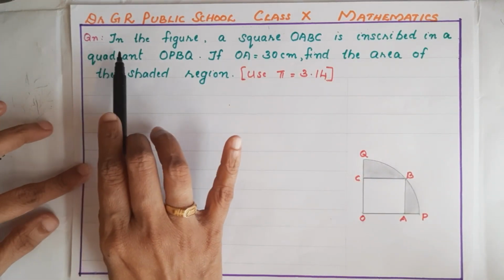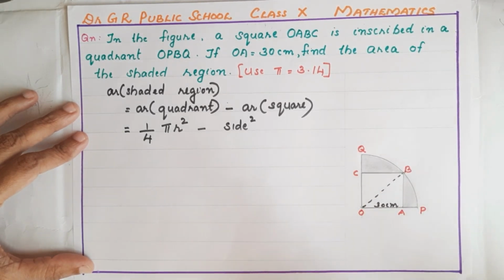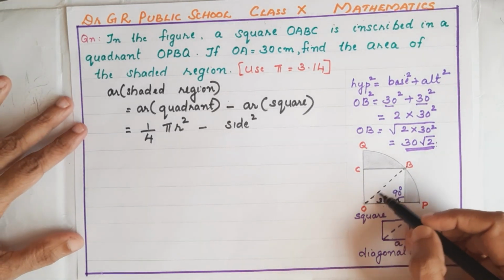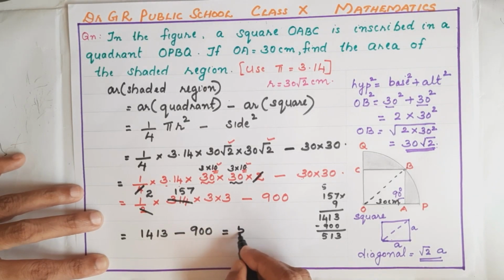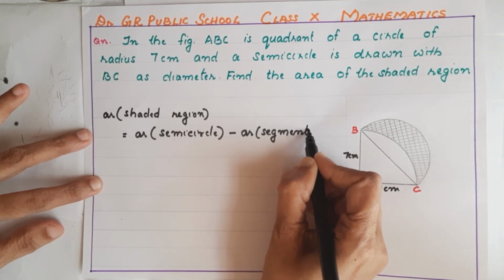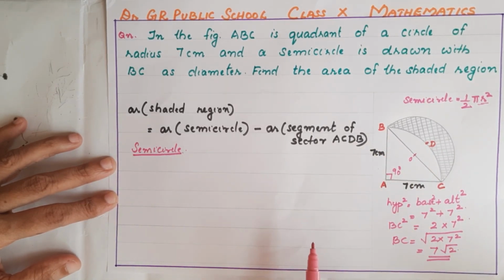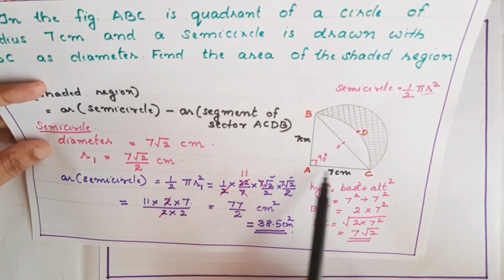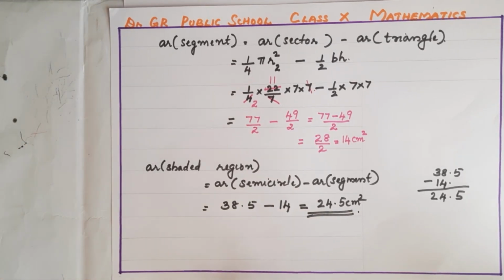Class X|Maths|Areas of Combination of Plane Figures(part 3)|By PreejaAjith|Dr GR Public School